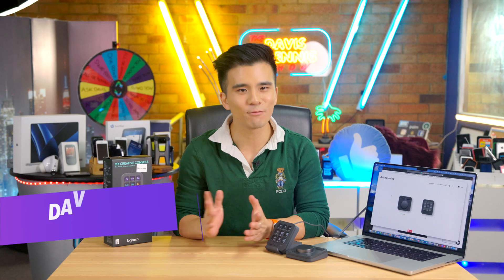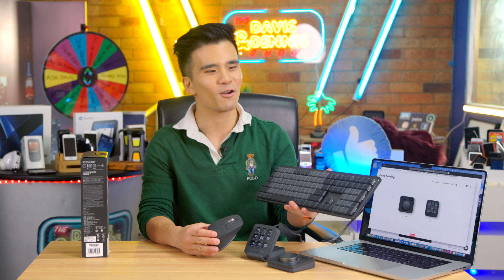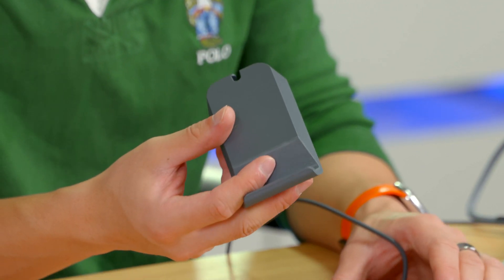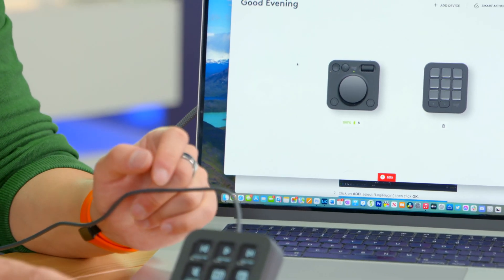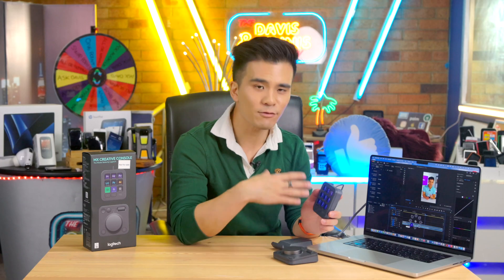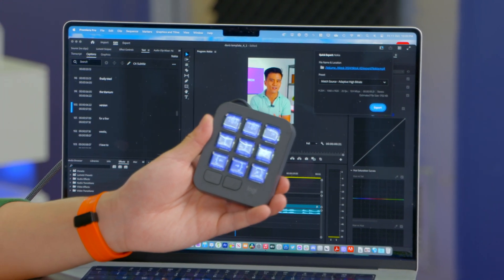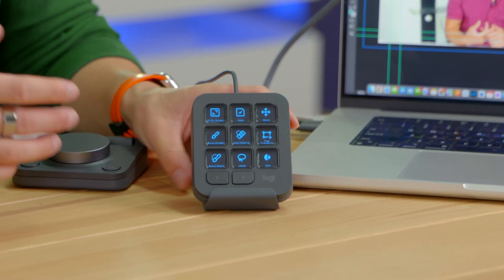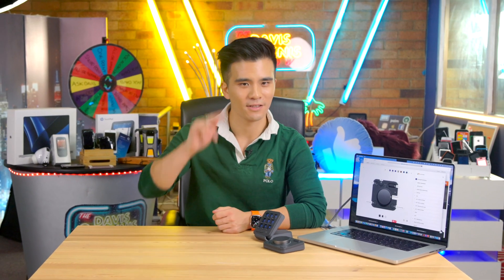This Transformed My Premiere Pro Workflow- Logitech MX Creative Console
The Logitech MX Creative Console is a game-changer for anyone working with Adobe Creative Cloud apps. It’s super intuitive, with a dial and customizable buttons that make it easy to perform quick adjustments without having to dig through menus. Whether you’re working in Photoshop, Illustrator, or Premiere Pro, it integrates seamlessly, letting you zoom, rotate, or tweak settings with just a turn or a press. It’s all about making your workflow smoother, so you can focus more on being creative and less on fiddling with controls.